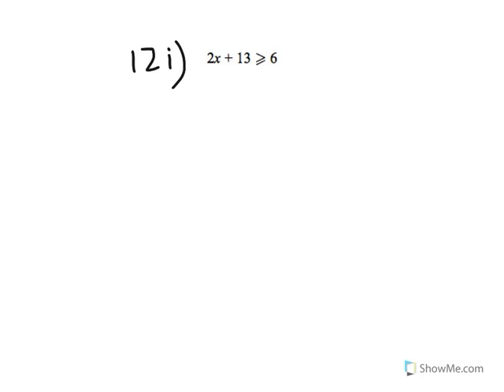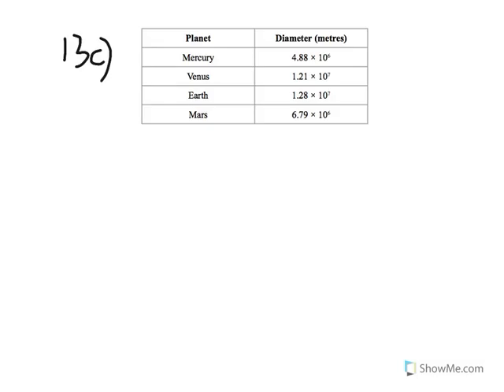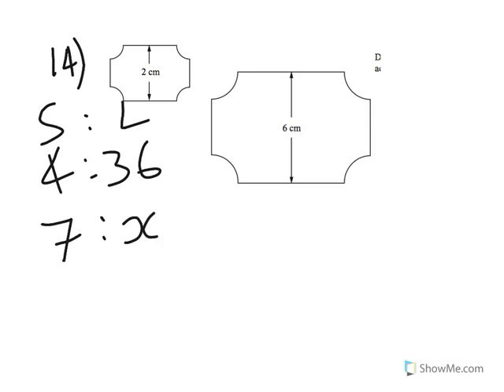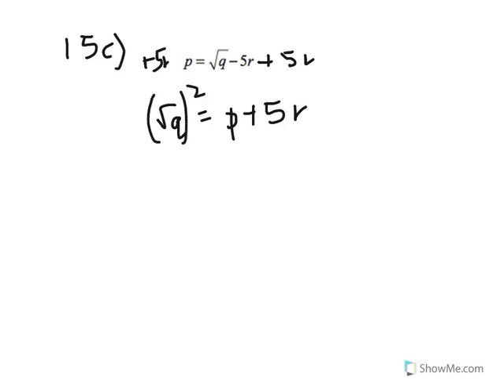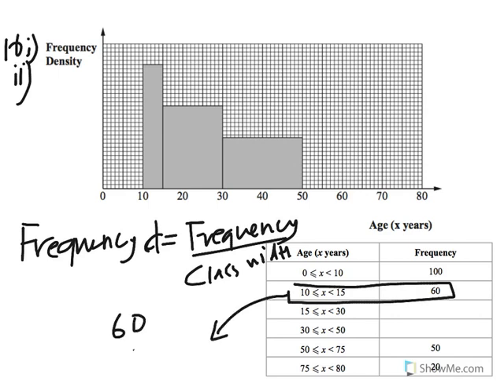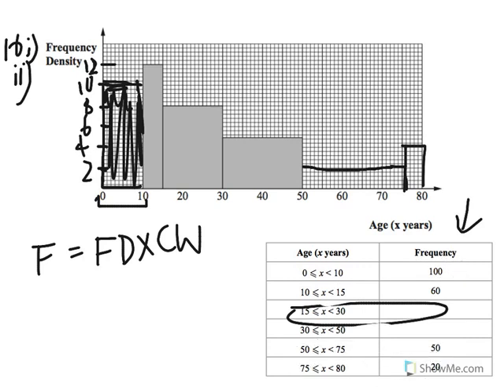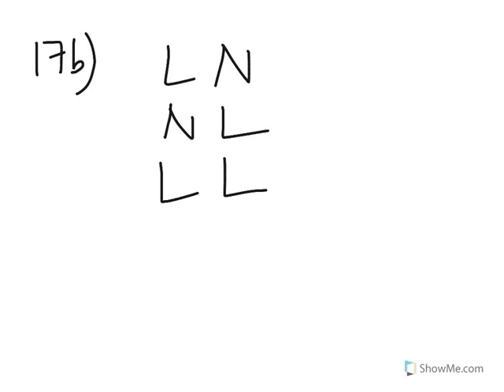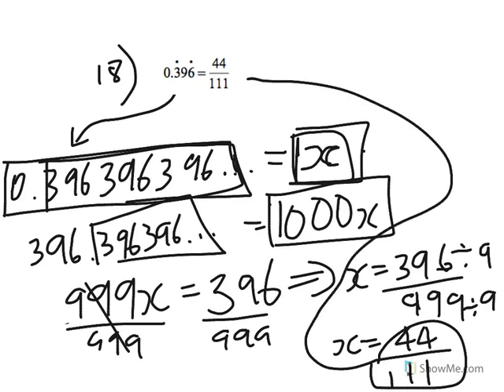DylAcademy IGCSE Tutorial Mathematics Paper 4H June 2011 Part 2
Part 2 tutorial for Paper 4H from June 2011.